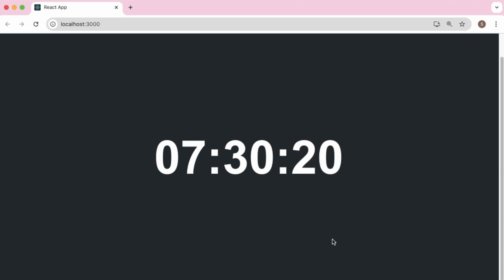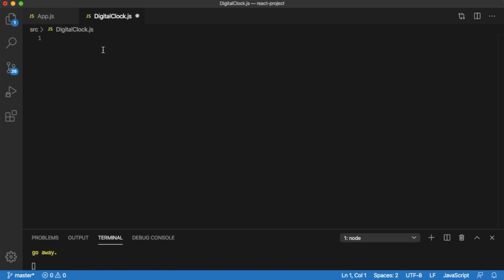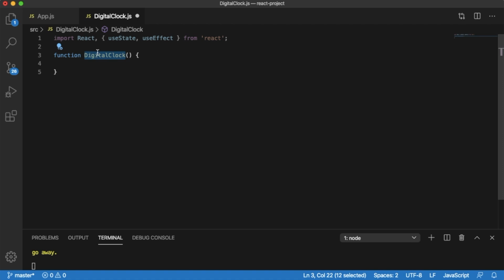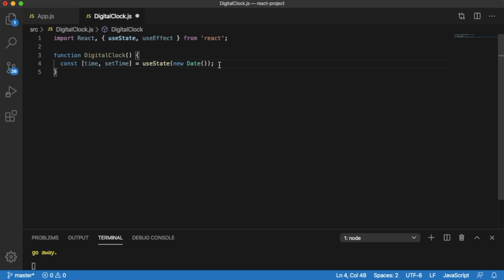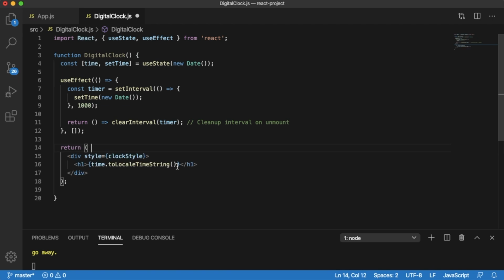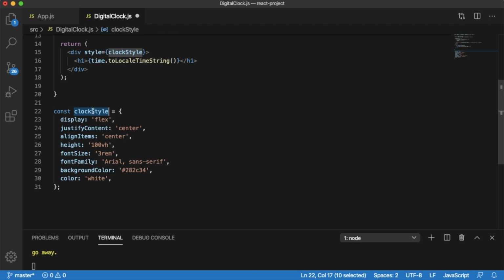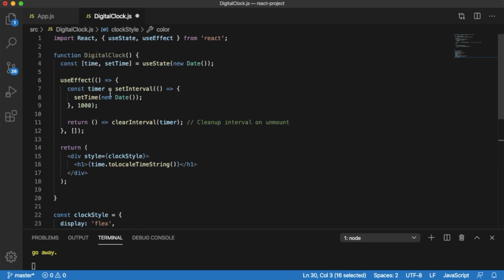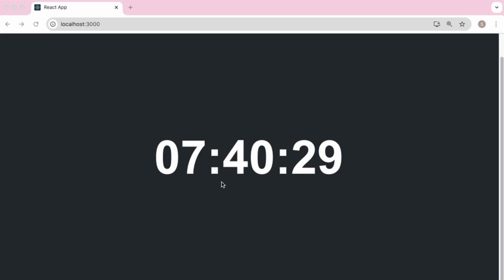Building a customisable ReactJS Clock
A customisable ReactJS clock is built from scratch. Learn how to implement a clock component with multiple themes and design elements, enhancing your ReactJS application with a dynamic visual feature.